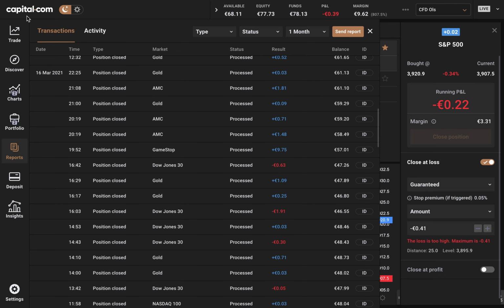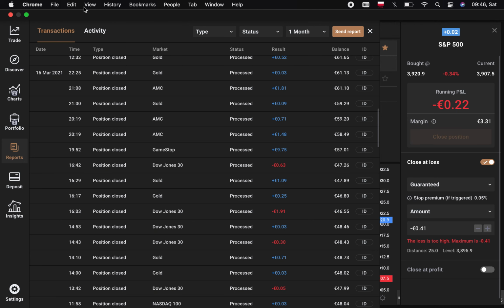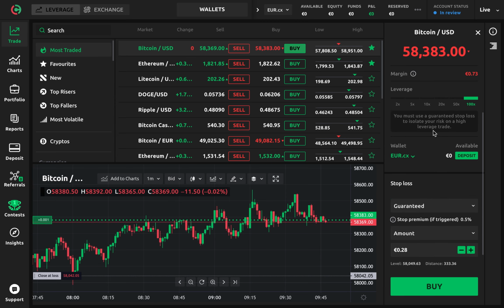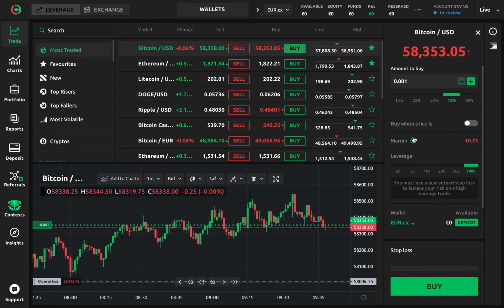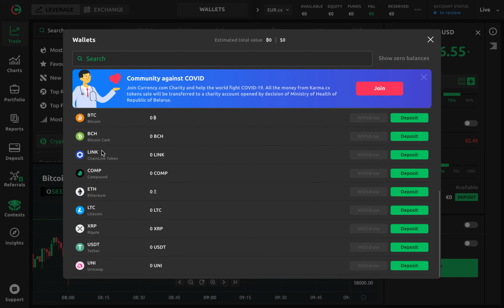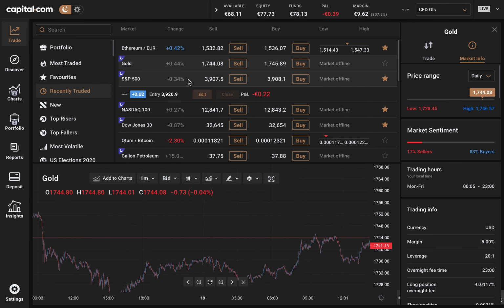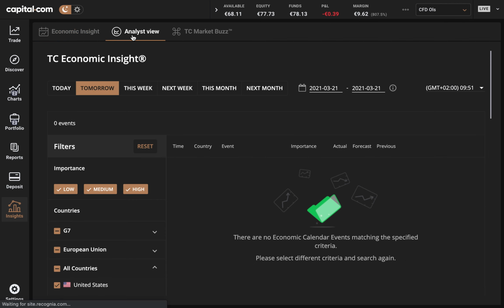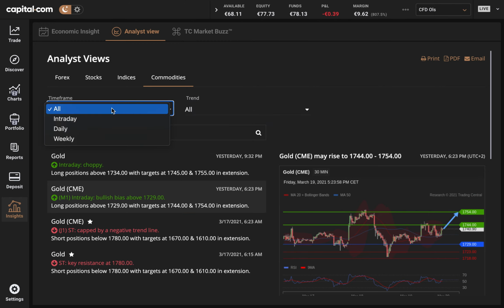Capital.com & Currency.com Web Platforms Review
This is my Capital.com & Currency.com Web Platforms Review

WARNING: I am not financial advisor. up to 75% traders lose their money. Trade at your own risk, make sure you will be ok if you lose ALL your account money or even more. This is very dangerous business.